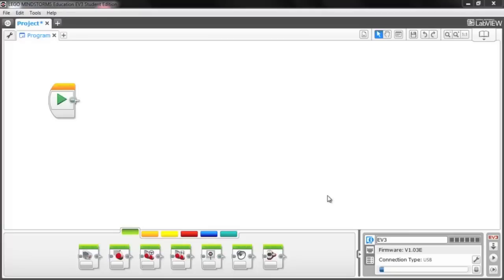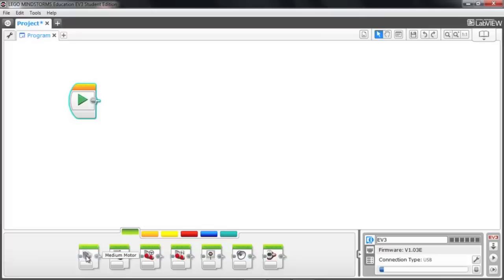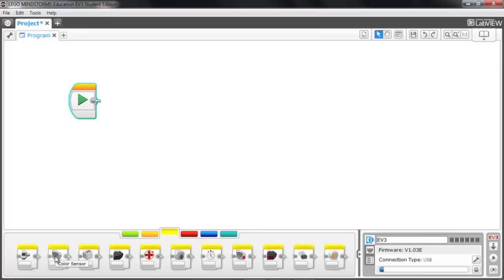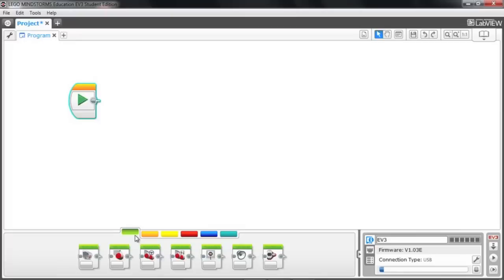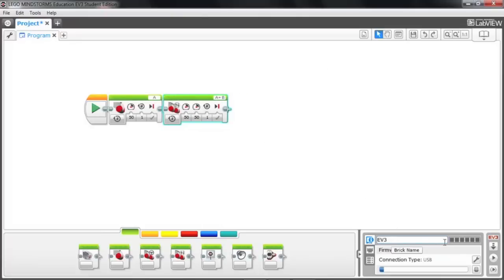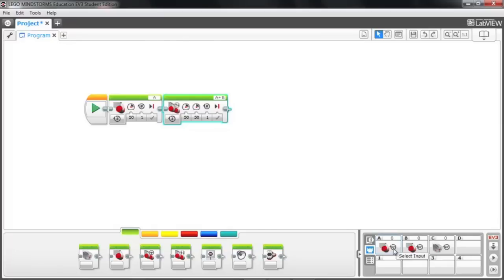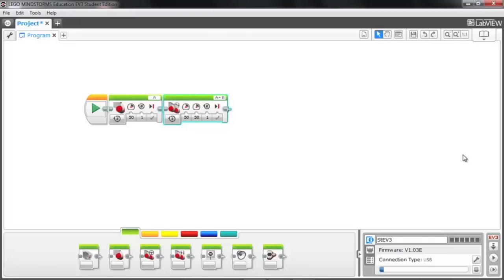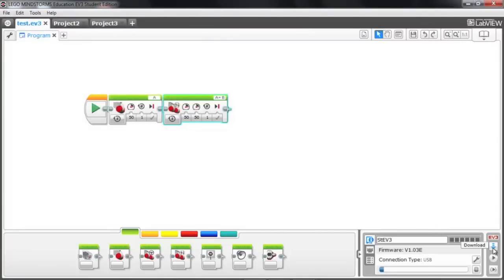LEGO Mindstorms EV3 Software Overview